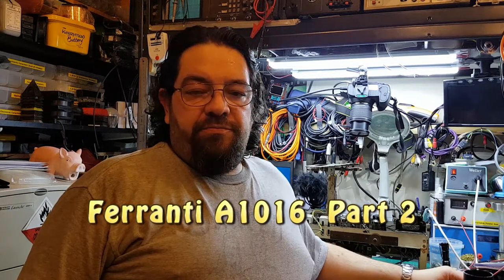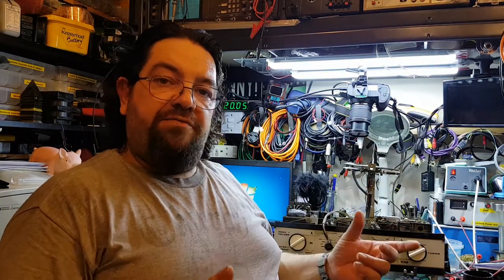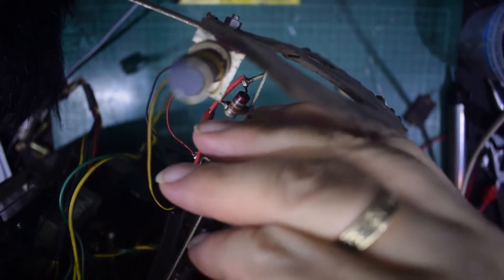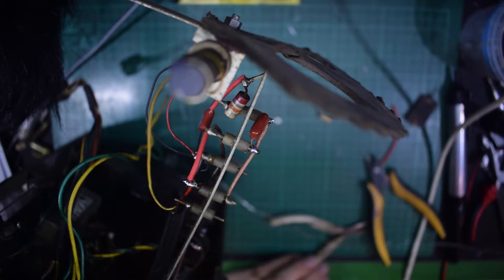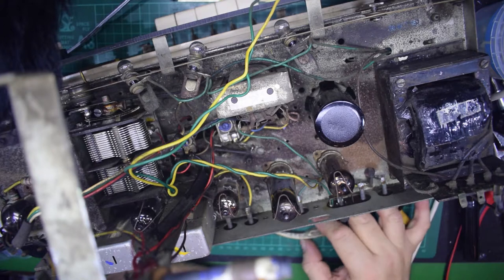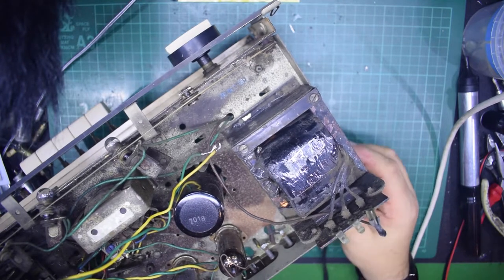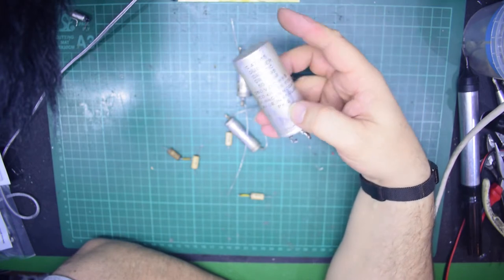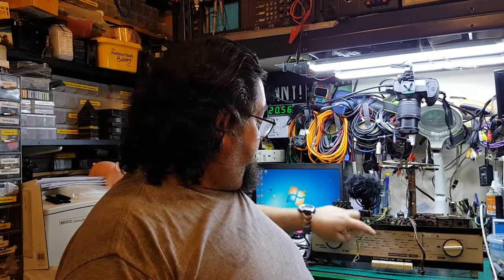Ferranti A1016. A 1950's Vintage British radio that needs love and attention. Pt. 2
Here is the second part of the Ferranti A1016. After having the flu I'm back almost to normal. The radio set is a bit better now I have done a bit of work on it but the chassis work has come to a point where spares in the post has halted progress. The front panel is clean now, the tuning cap is running smoothly and generally its looking good.